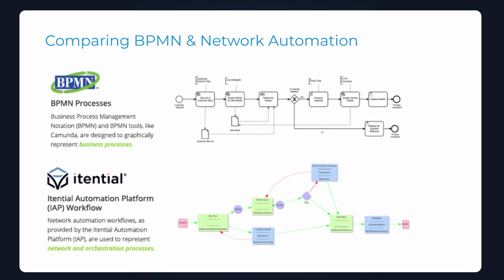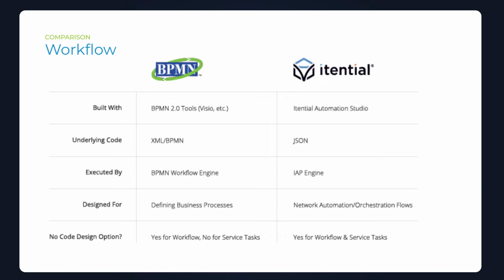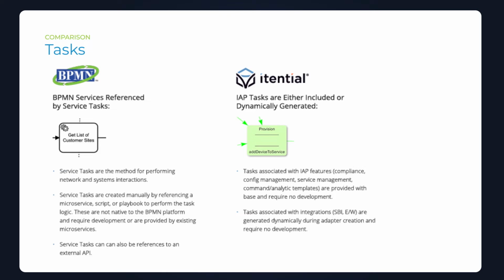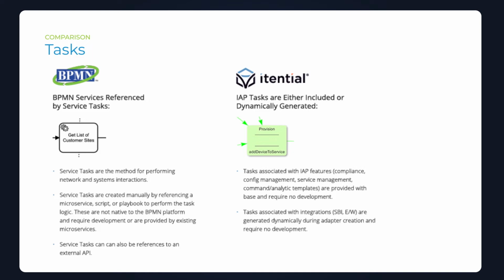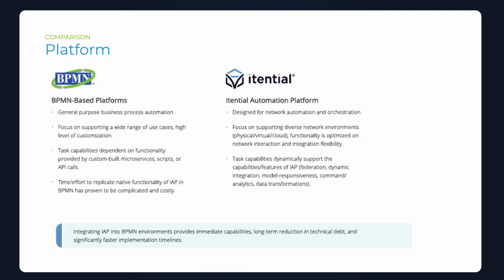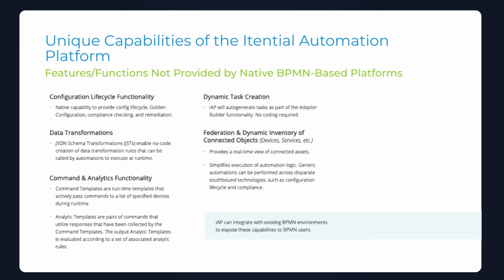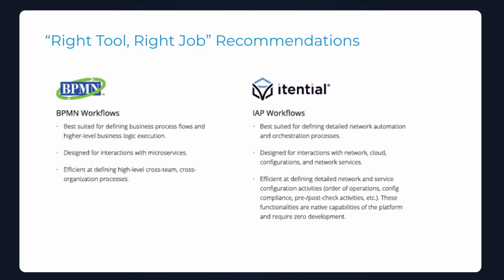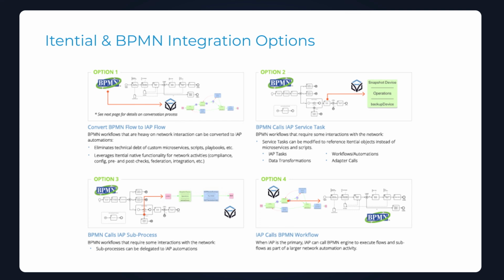How to Integrate Itential with BPMN Systems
Use the right tool for the right job when it comes to automating network infrastructure operations. Explore the difference between BPMN vs. Itential.

BPMN tools fall short in automating and orchestrating network operations functions as they are designed for graphically representing business processes, not network changes.

The Itential Platform is designed to represent network automation and orchestration processes with features and functionality not provided by native BPMN-based platforms, and can easily integrate with existing BPMN environments to expose these capabilities to BPMN users. By integrating the two, teams can choose which platform is best suited for each of their specific use cases.

Watch this video to explore:

• A detailed comparison of BPMN vs. Itential.
• The unique capabilities of the Itential Platform that are not provided by a native BPMN-based platform.
• The 4 different integration options to choose from based on what provides the most for your business.
• The added benefits of integrating BMPN with Itential’s network automation capabilities.